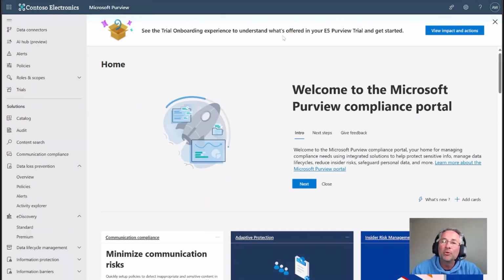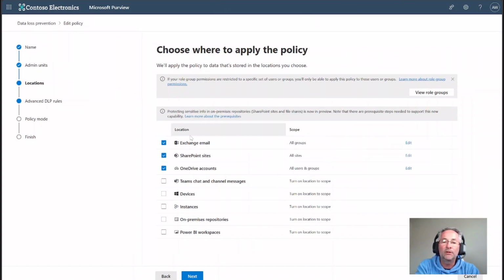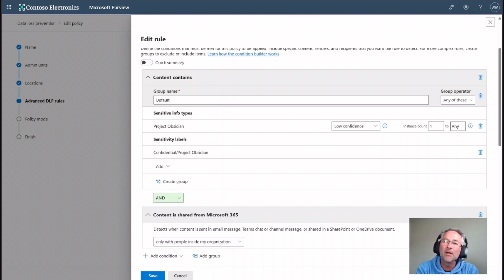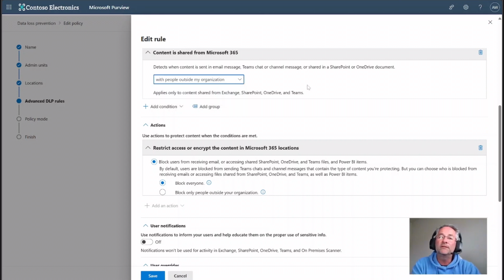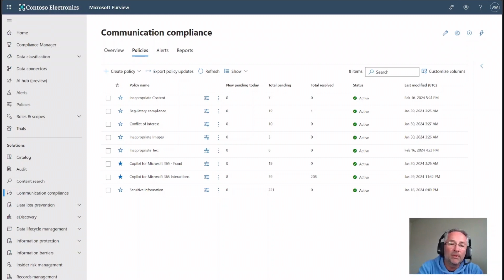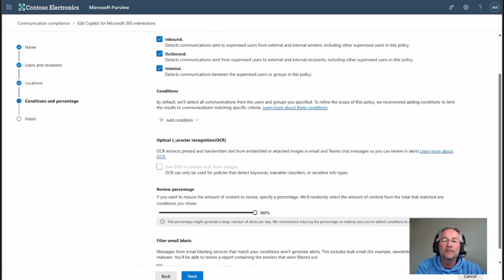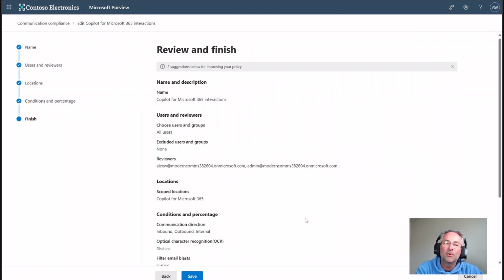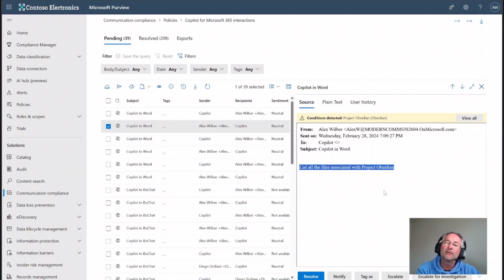Copilot | DLP and Communication compliance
In this video, we demonstrate the tools available to prevent oversharing of sensitive data. We discuss the importance of Data Loss Prevention (DLP) and the methods available to administrators to prevent sensitive data from leaving the organization. Additionally, we address the importance of monitoring interactions with Copilot for compliance reasons and detecting potential misuse, such as attempts to bypass system detection.